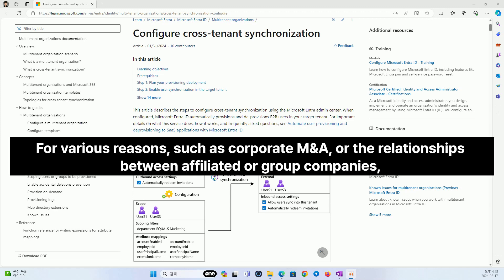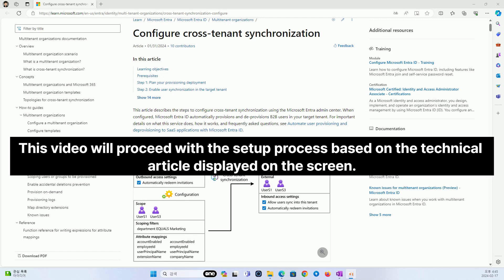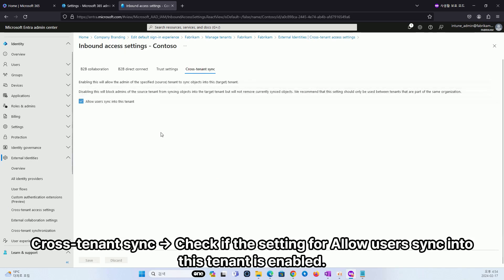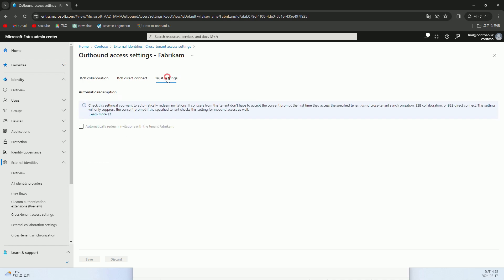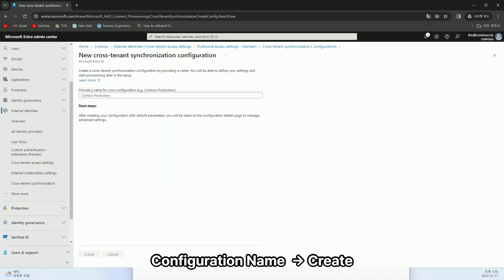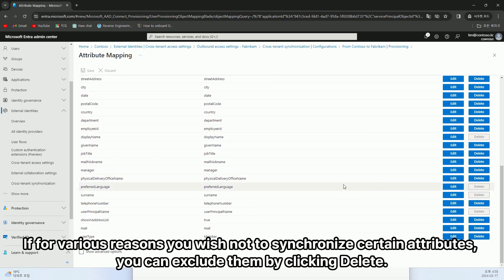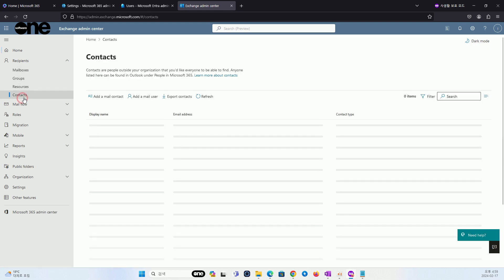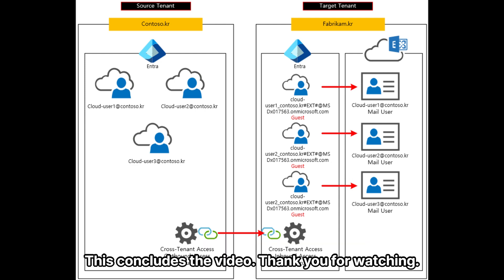Microsoft 365. Configure cross-tenant synchronization (English)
This video covers setting up GAL Sync between tenants.